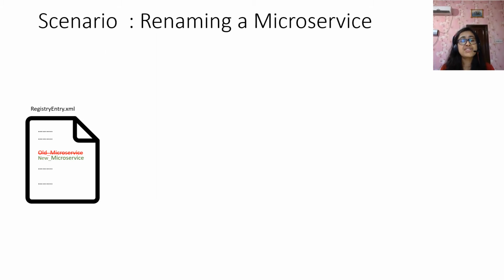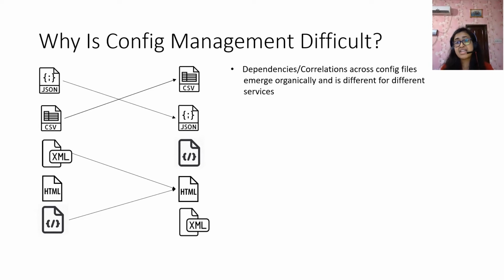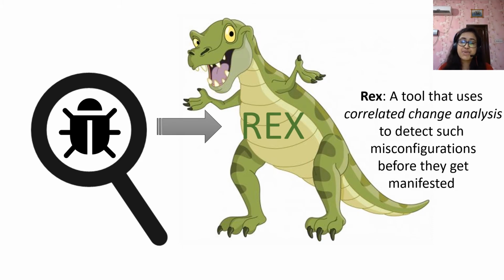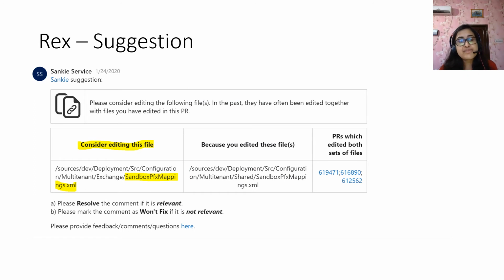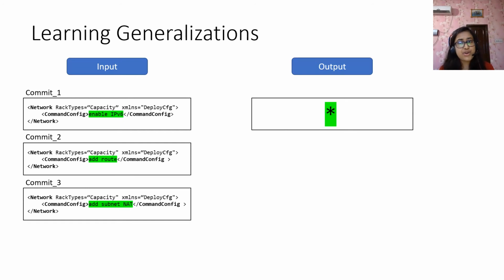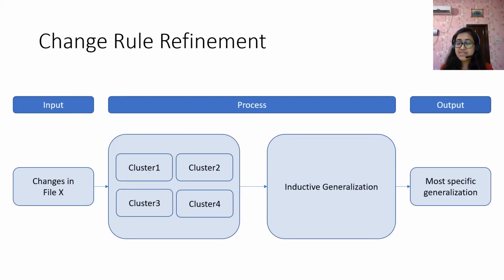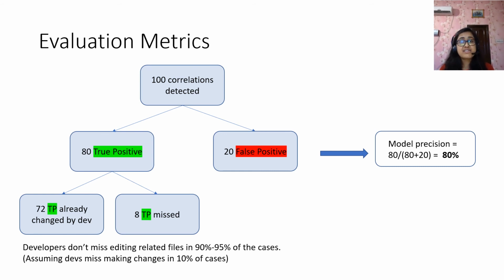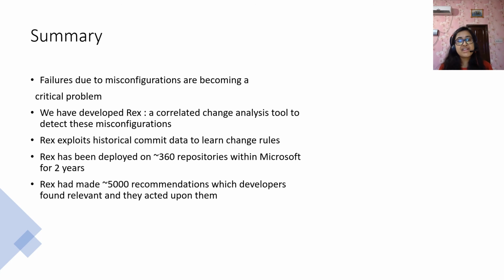Sonu Mehta, MSR - REX: Preventing Bugs using Correlated Change Analysis